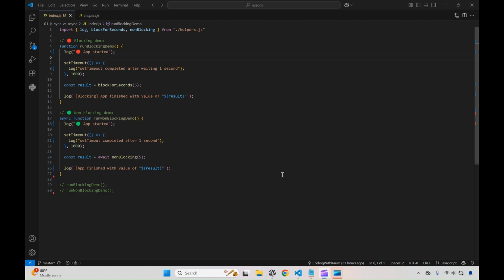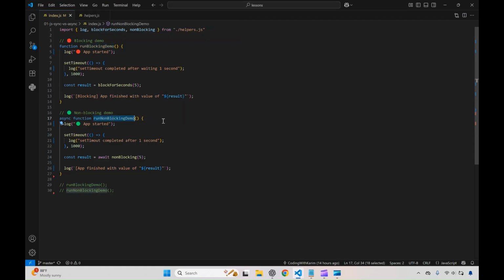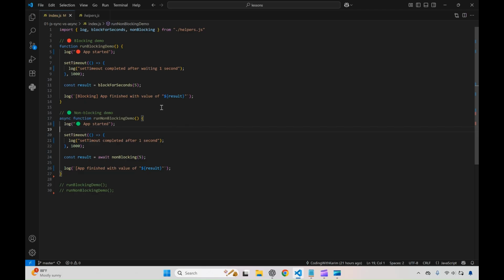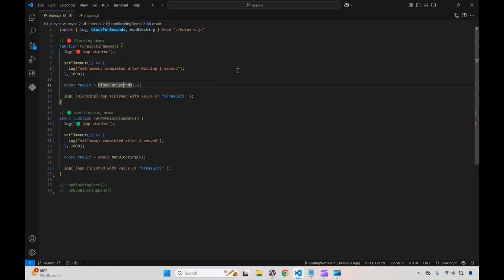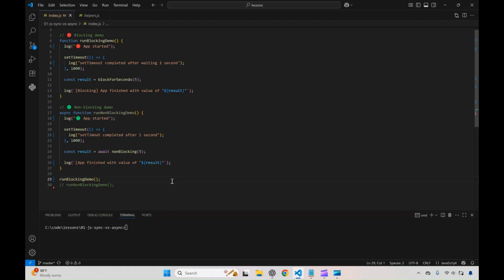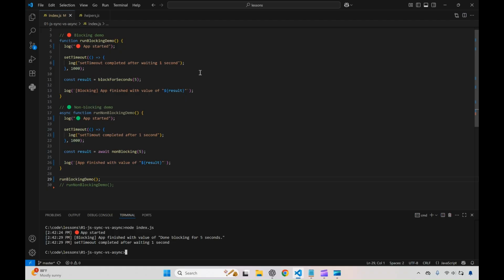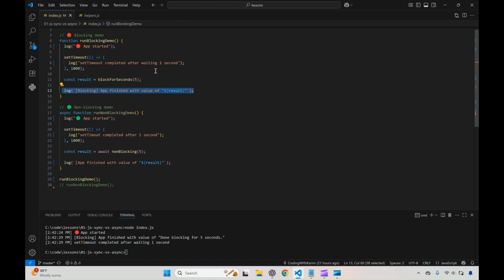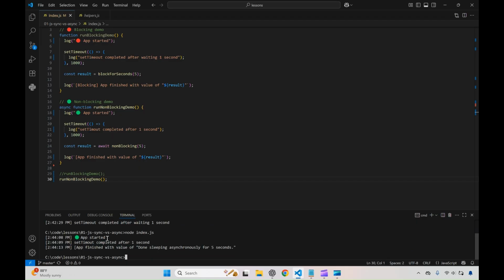JavaScript Async: Blocking vs Non-Blocking Explained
Learn how JavaScript handles blocking vs non-blocking code using `setTimeout` and `await`.

See how sync code can freeze your app — and how async code keeps it responsive.